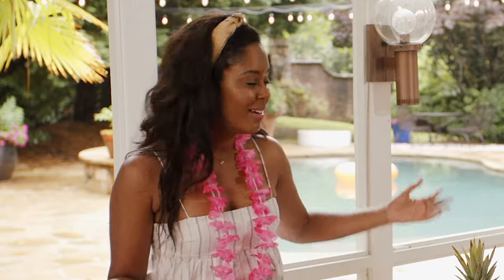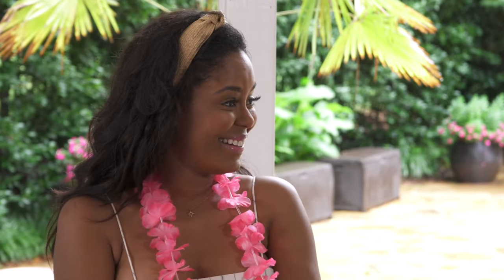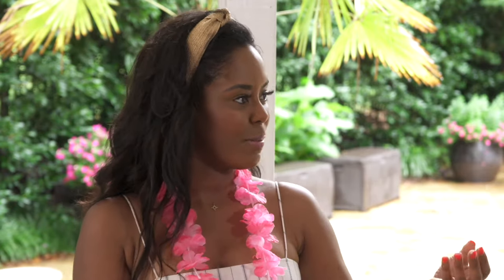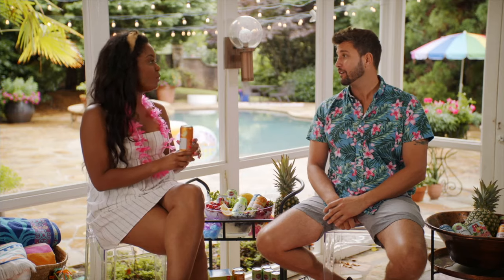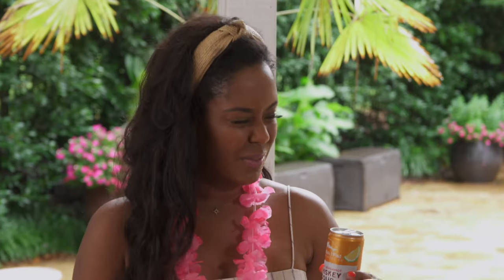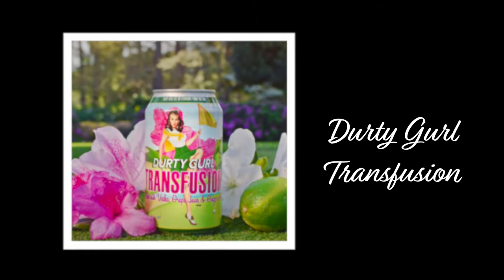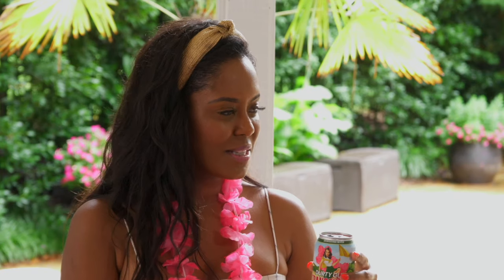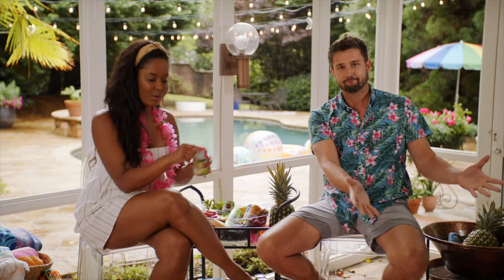The Best Ready to Drink, Canned Cocktails for Summer | The Mix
It’s our Summer Episode of the Mix and we’re exploring the best canned cocktails on the market.  Join mixologist Phil Armijo and lifestyle expert Julie Smith as they step out of the bar and hang by the pool to take a look at the latest in work-free aperitifs.  These summer forward drinks are exactly what you’ll want when you’re relaxing in the shade.

We’re digging in to Dogfish Head first, including their Blueberry Shrub Vodka Soda, their Strawberry Honeyberry Vodka Lemonade, and their Cherry Bergamot Whiskey Sour, featuring the hard to find fruit from Italy.  They’ll also dig in to a rum cocktail with the official Bacardi mojito, before finishing things off with a Durty Gurl Transfusion - a cocktail with grape juice, ginger ale and vodka, inspired by a popular drink around golf clubhouses.  Watch this episode of The Mix to get the full taste test reaction.

FEATURED DRINKS
Dogfish Head Blueberry Shrub Vodka Soda
Dogfish Head Honey Berry Vodka Lemonade
Dogfish Head Cherry Bergamot Whiskey Sour
Bacardi Mojito
Durty Gurl Transfusion